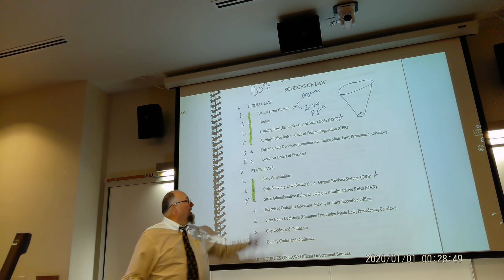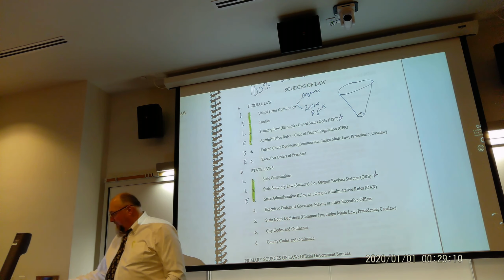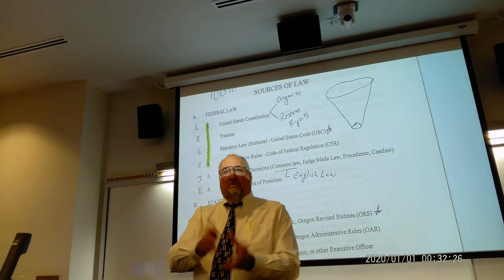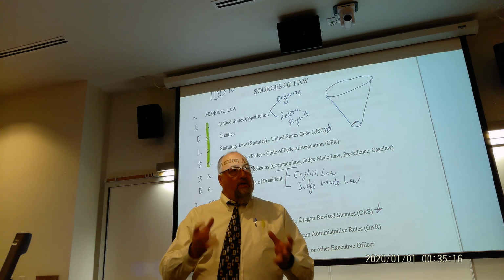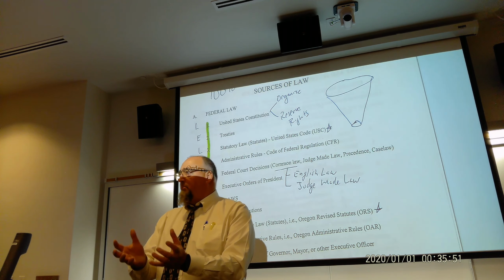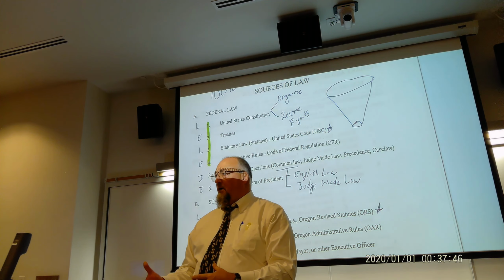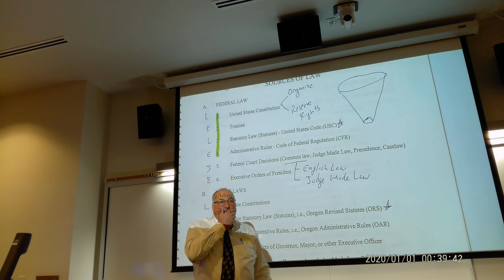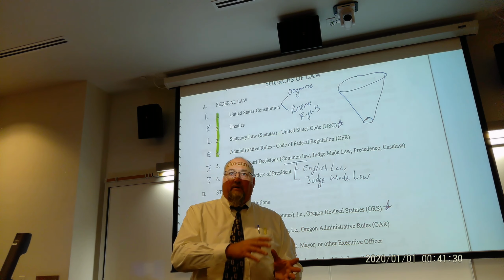BA 230 COMMON LAW INTRO 10122021